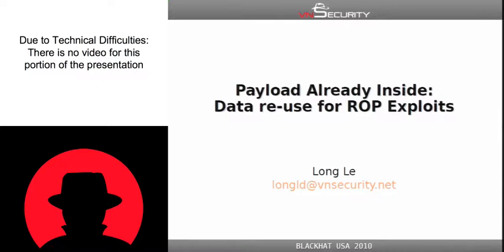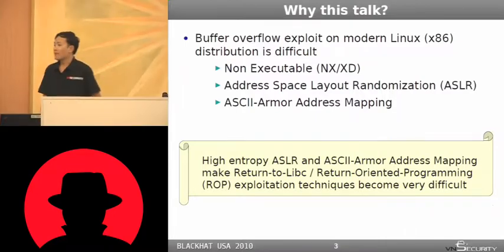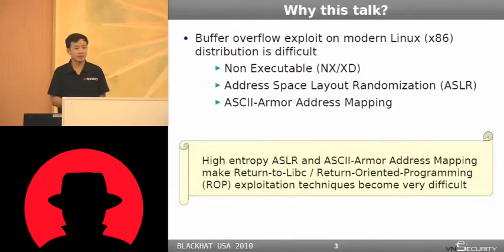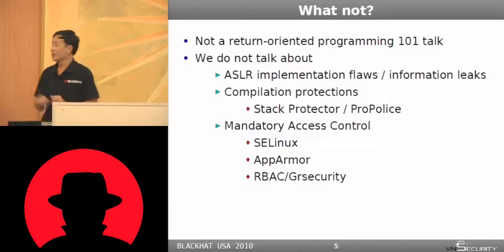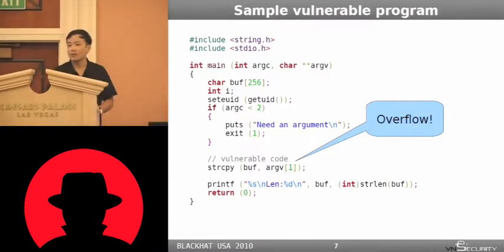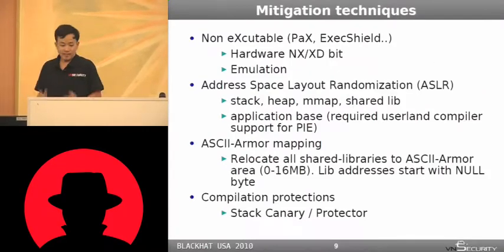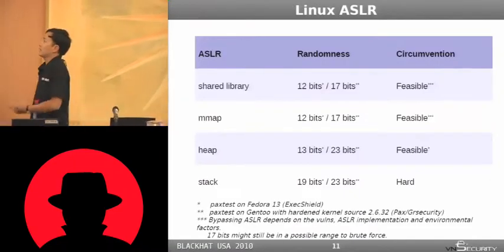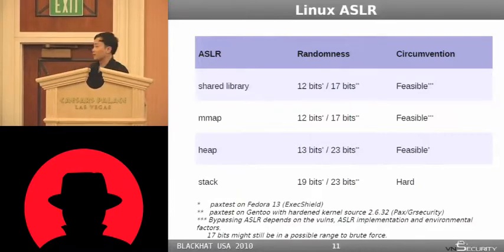Black Hat USA 2010: Payload Already Inside: Data Re Use for ROP Exploits 1/4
Speaker: Long Le

Return-oriented programming (ROP) is one of the buzzing advanced exploitation techniques these days to bypass NX. There are several practical works using ROP techniques for exploitations on Windows, iPhoneOS to bypass DEP and code signing but no any practical ROP work for modern Linux distributions so far. Main issues for ROP exploitations on Linux x86 include ASCII-Armor address protection which maps libc address starting with NULL byte and Address Space Layout Randomization (ASLR).

In this presentation we will show how we can extend an old return-into-libc technique to a stage-0 loader that can bypass ASCII-Armor protection and make ROP on Linux x86 become a reality. In addition, by reusing not only codes but also data from the binary itself, we can build any chained ret2libc calls or ROP calls to bypass ASLR protection. A new ROP tool to build and search for ROP instructions will be released in the presentation.